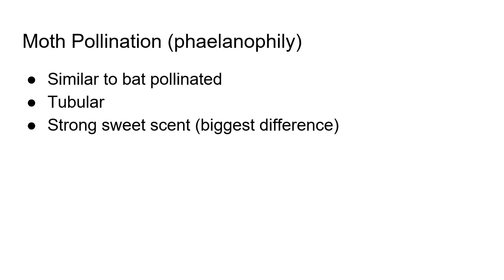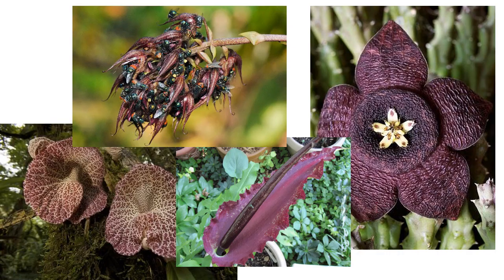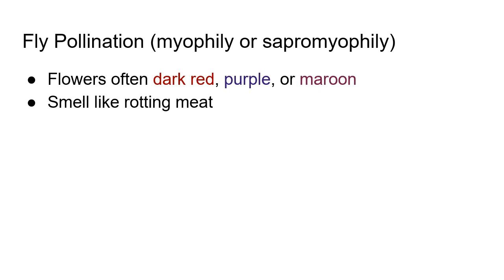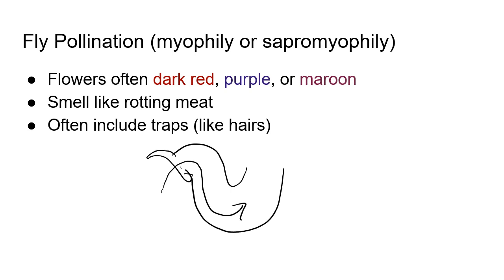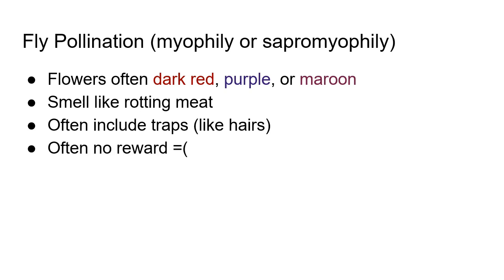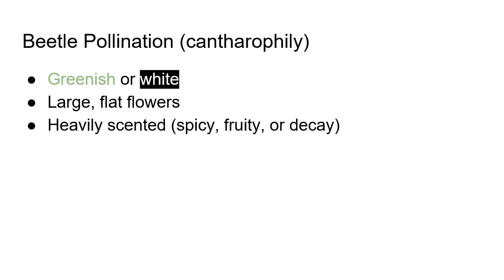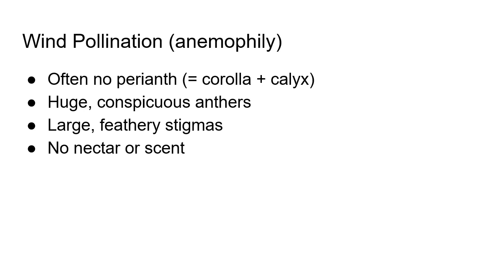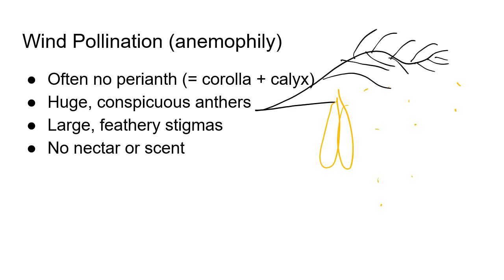Pollination Syndromes: Moths, Flies, Beetles, and Wind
After watching this video, you should be able to:
1. Determine whether a flower is pollinated by moths, flies, beetles, or wind using overall morphology, smell, presence of nectar or pollen, and timing.